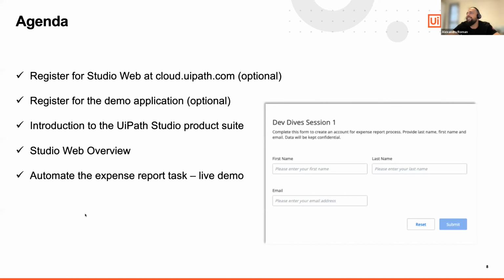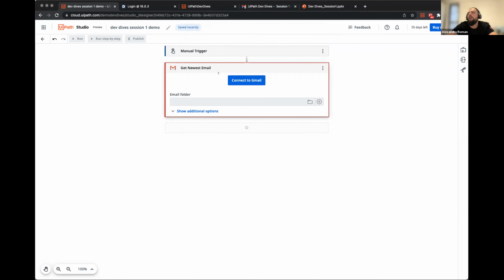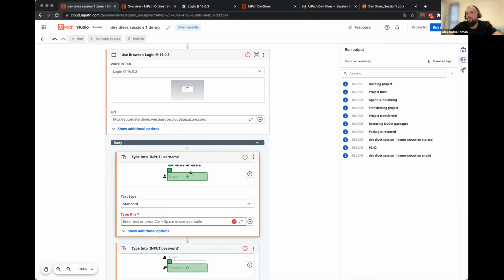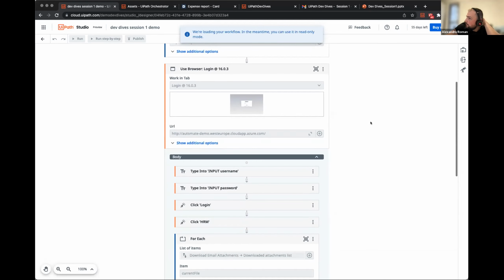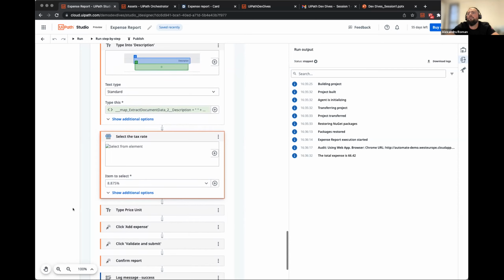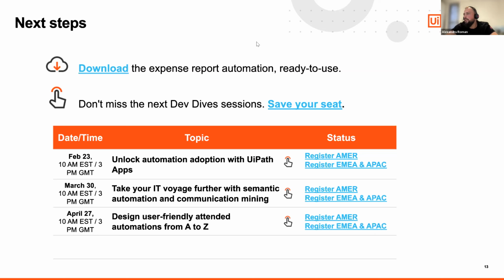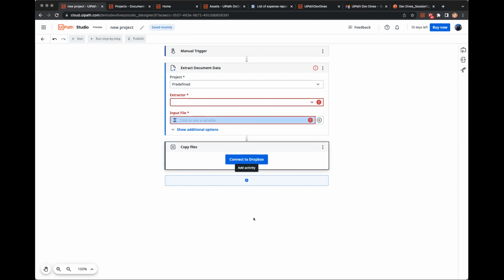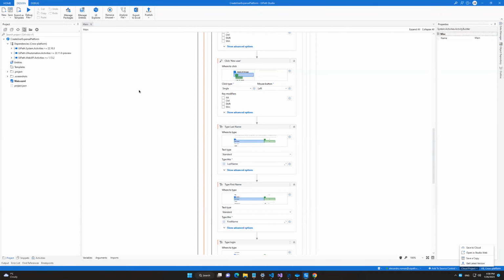Dev Dives: Building end-to-end automation for expense reports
Tune in for a live demo session on building an end-to-end automation for expense reports with the upcoming Studio Web.
This session is suitable for any developer interested in learning how to achieve more productivity by integrating with expense reports platforms, processing invoices, and leveraging AI for classification of the expenses. With UiPath any business can easily bring the latest advancements in UI Automation, Document Understanding, and AI to develop an automation that can create expense reports automatically.

📕 Agenda:
- Register for Studio Web and demo application
- Introduction to the UiPath Studio product suite
- Studio Web Overview
- Automate the expense report task with – live demo
- Q&A

🔑 Pre-event set-up steps for the Dev Dives live automation exercise:
If you already have the account in UiPath Cloud, proceed to step 2.
👉 2.
Accompanied by our speaker, you will leverage the app to build the expense report automation during the webinar.

 👨‍💻 Speakers: Alexandru Roman, Senior Product Manager, UiPath

This session streamed live on January 26, 2023, 09:00 AM EST.